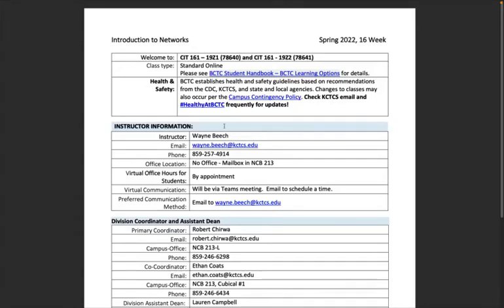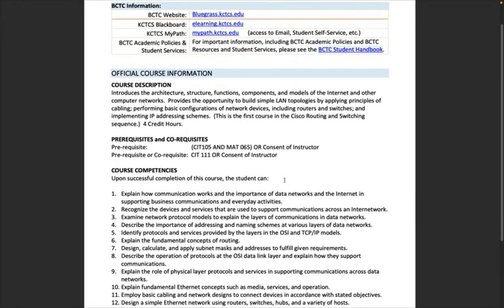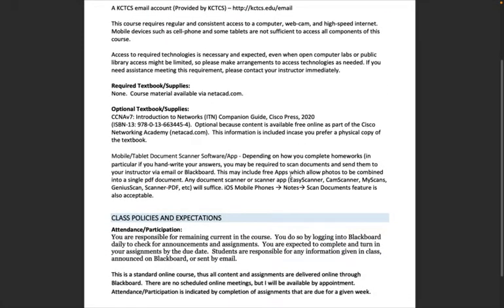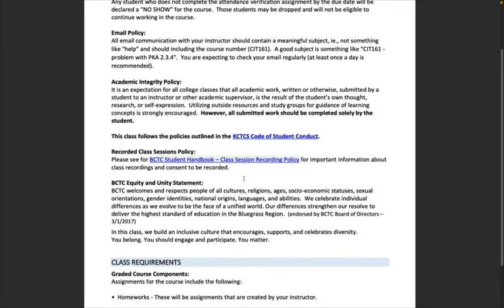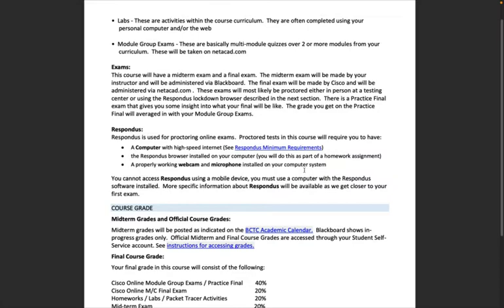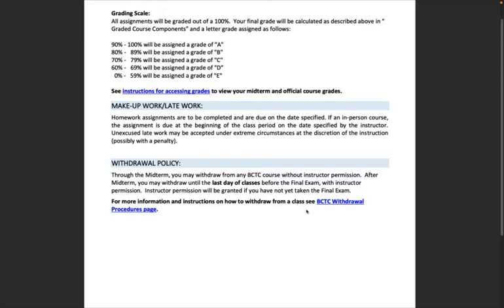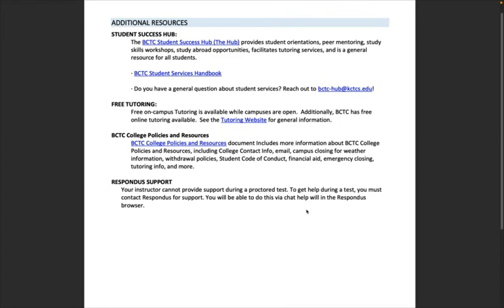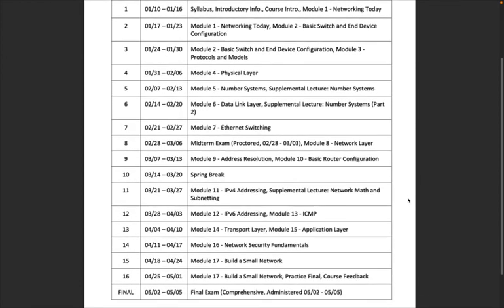CIT161_Spring2022_Syllabus